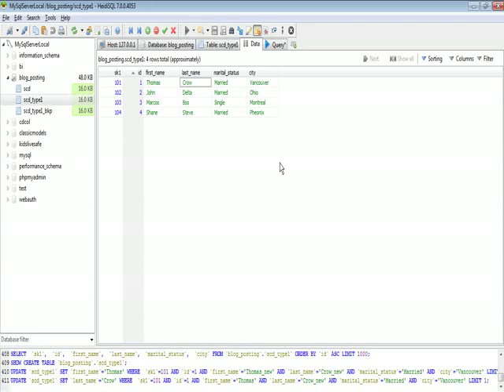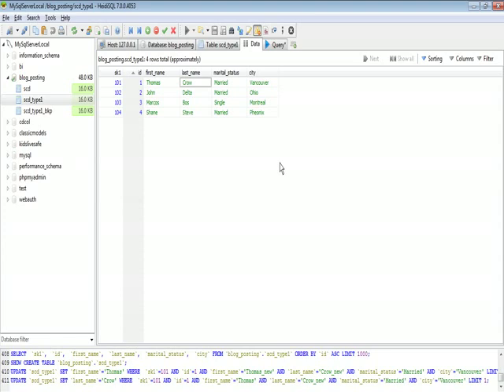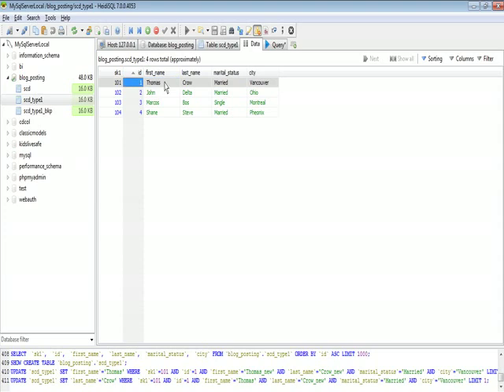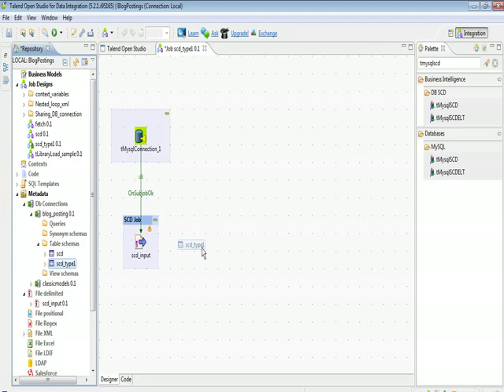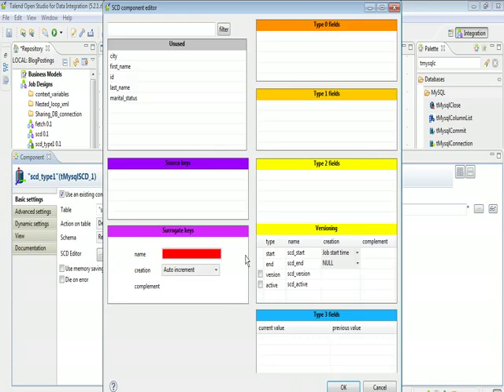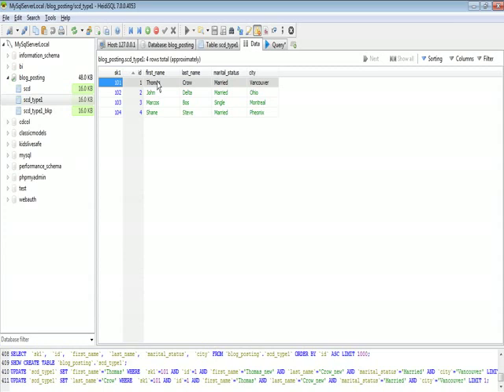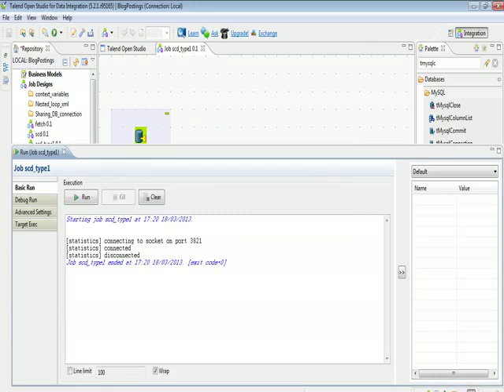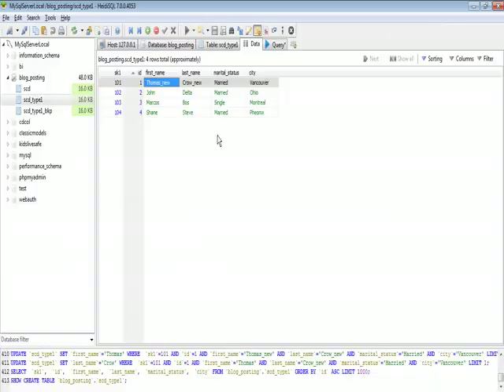Implement SCD Type 1 (Slowly Changing Dimension)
This video demonstrate implementing Slowly changing dimension type 1 in Talend Open studio.